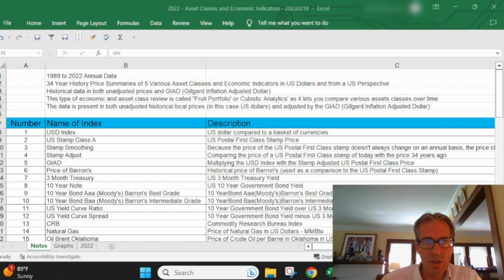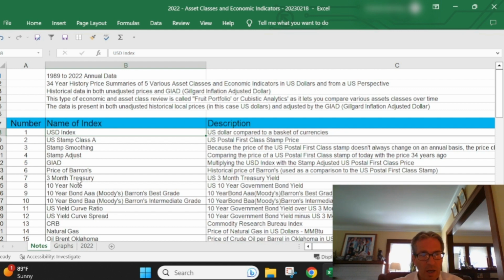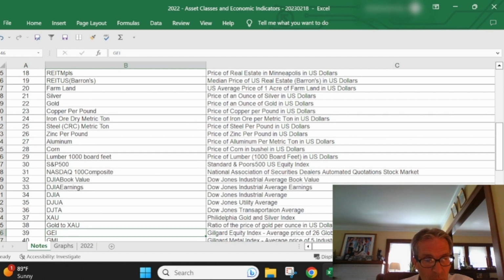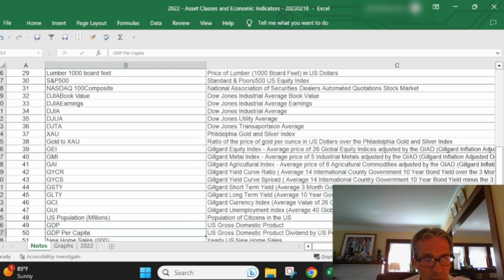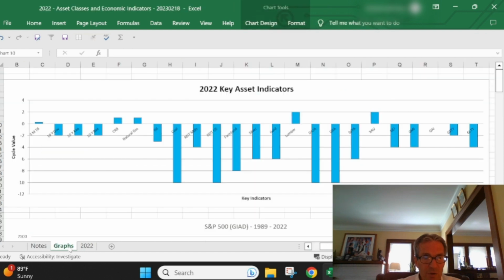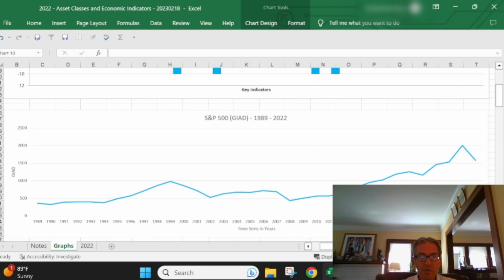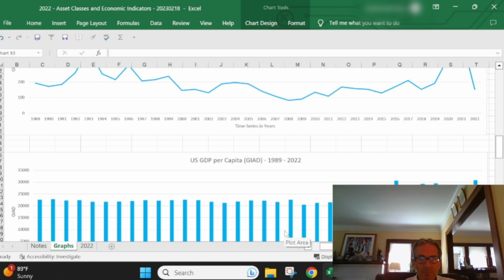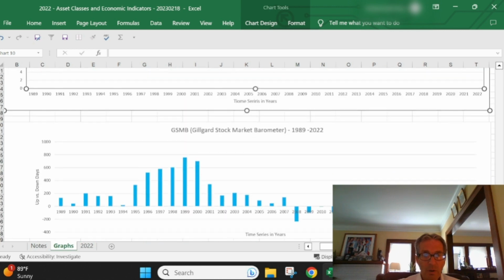Part 1 - 2022 Economic and Financial Indicators